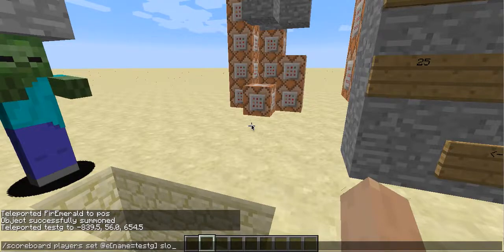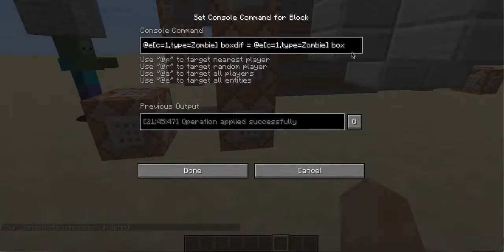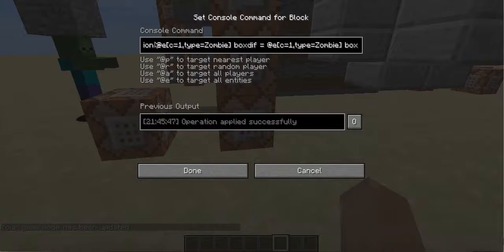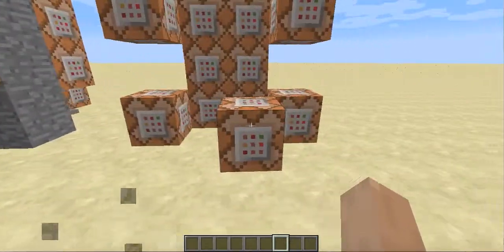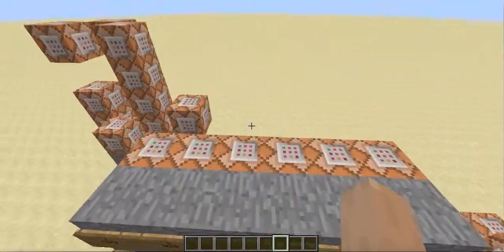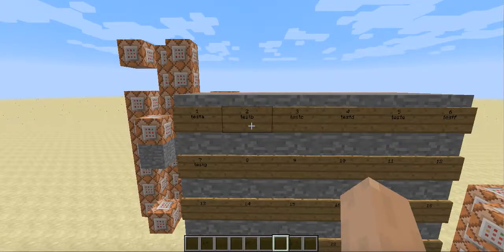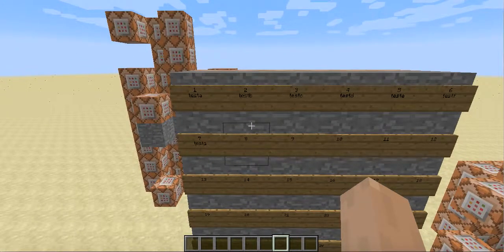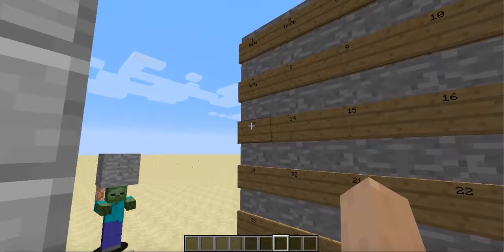Infinite Data Storage | Vanilla Minecraft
I have made a system to store virtually infinite amounts of data in vanilla minecraft! without using any clocks!

hmm... that interface setup is kinda familiar...